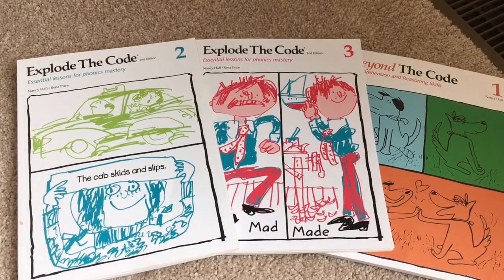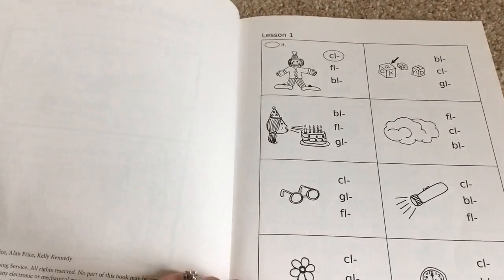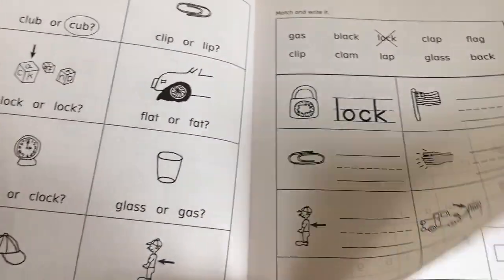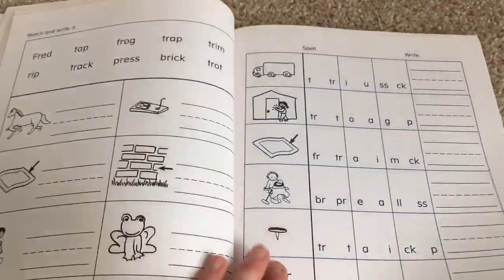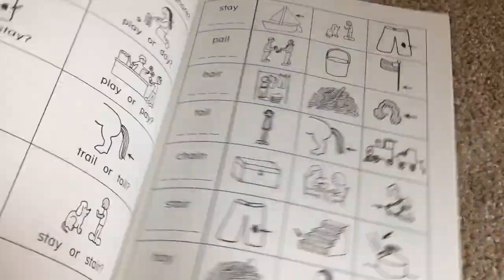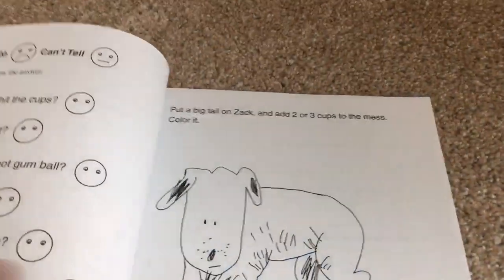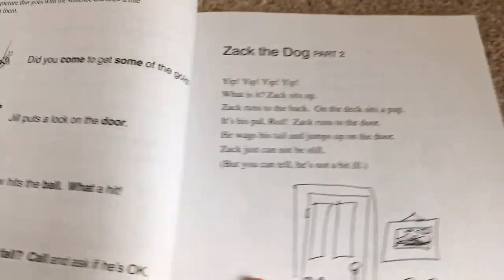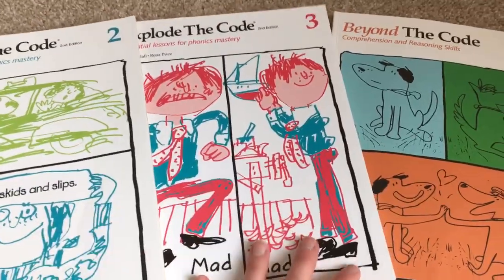Review of Explode the code phonics books for homeschool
We homeschool, and I review the Explode the code phonics books! We love them and recommend them! They have books 1-8, as well as 1/2 books as well. I also show the beyond the code book 1. We buy ours on Christianbook.com